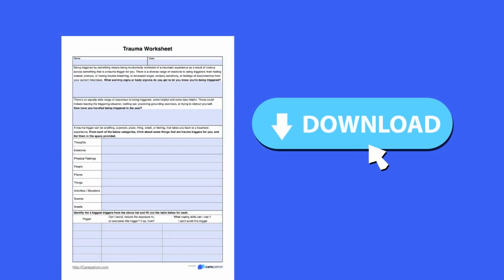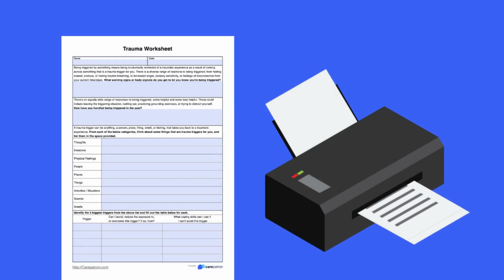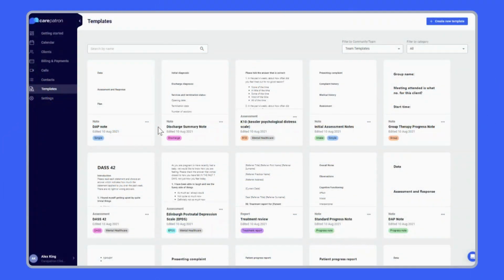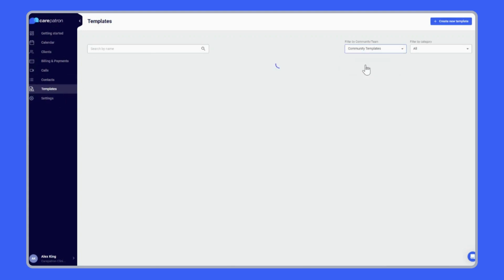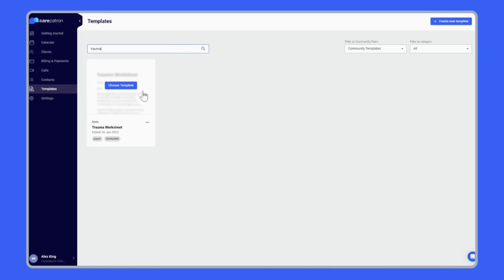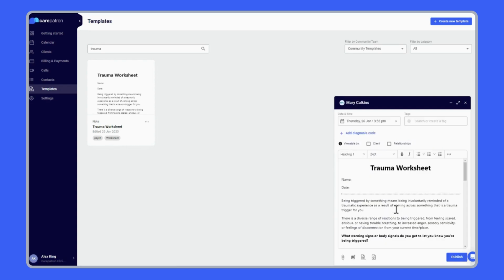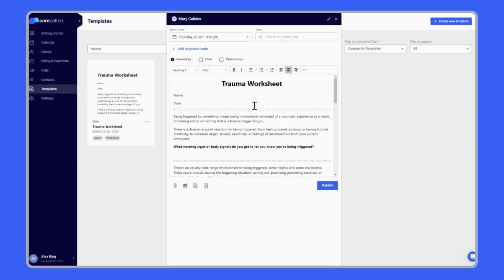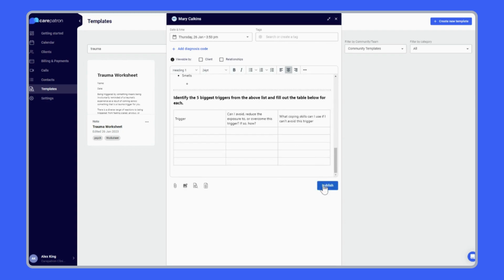Trauma Worksheets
Empower your clients to understand, identify, and effectively manage the various trauma triggers they encounter in their daily lives using our Trauma Worksheet.

00:00- Introduction
00:08- What is a Trauma Worksheet?
00:47- Who can use this Worksheet?
01:10- How to use this Worksheet
01:54- Sample Trauma Worksheet
02:05- Using this Worksheet from Within Carepatron